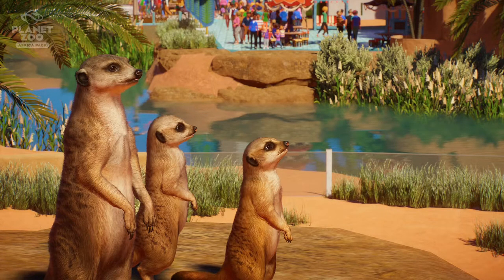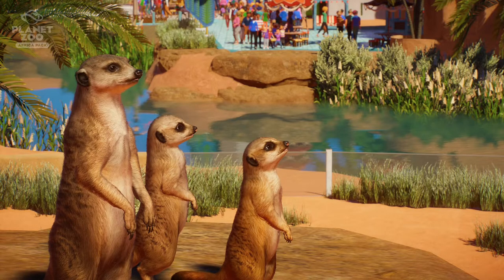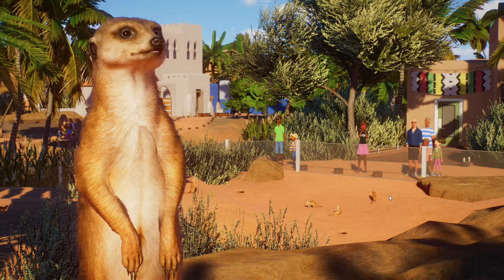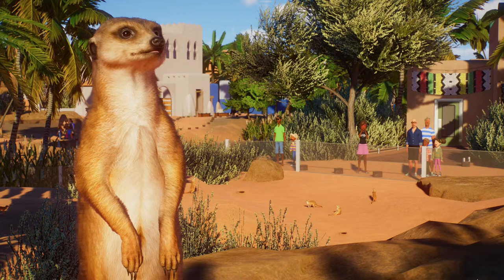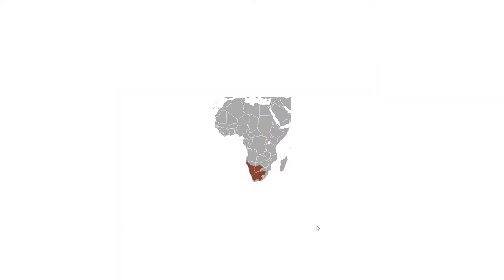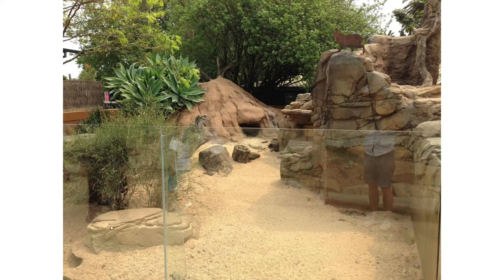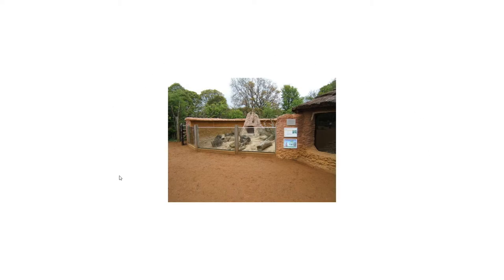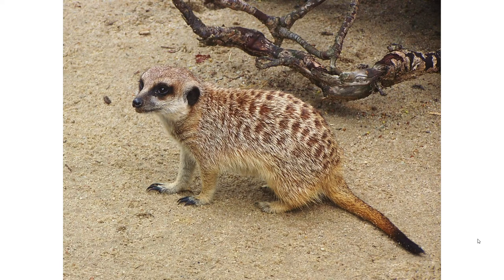IS IT TOO CUTE? | Meerkat Reveal | Planet Zoo | Africa Pack DLC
MESSAGE TO MOD USERS: IMPORTANT NOTE FOR 1.6 UPDATE ON JUNE 22
Mods are very probably gonna break for 1.6, so make a backup version of your zoo where you have removed all modded scenery pieces and animals. Make sure you have no modded animals in the trade center.

Make sure you can run that save file without mods installed.

Once we figure out how to fix them, an update will be released that will allow you to use the modded save files once again hopefully.

This applies for all mods. We will be working hard to release a fix as soon as possible.

Today we take a look at the first of our Africa Pack DLC animals, the Meerkat! These curious little fellows will make great space fillers in our African or safari-themed areas!